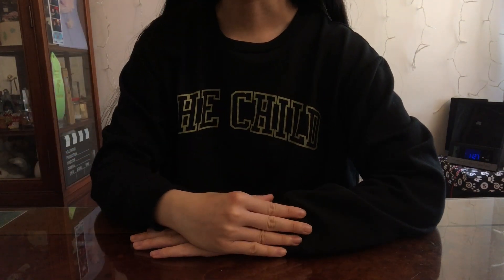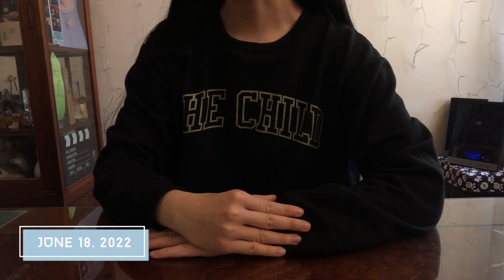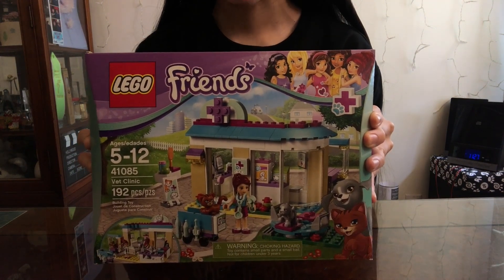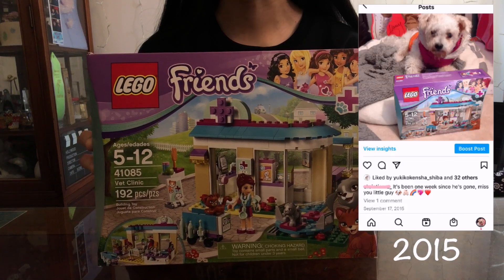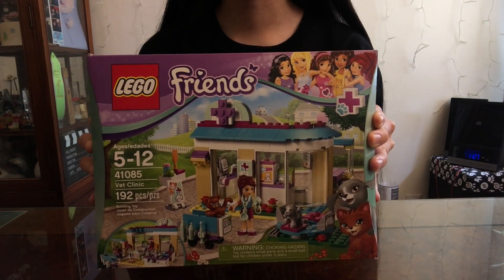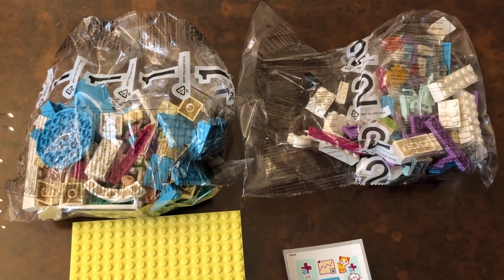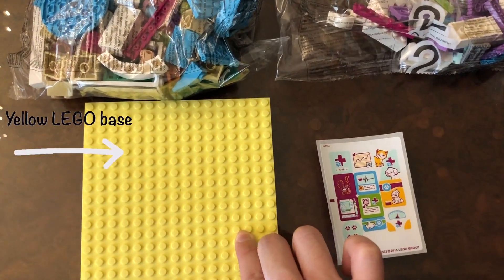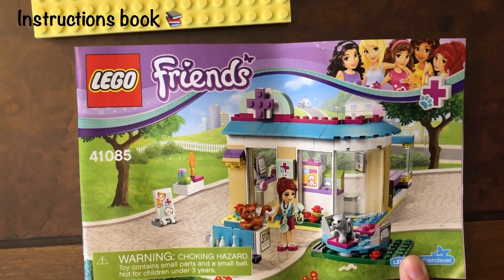LEGO Friends: Vet Clinic 👩‍⚕️🏥🐶🐱